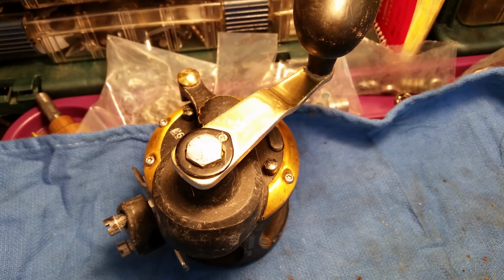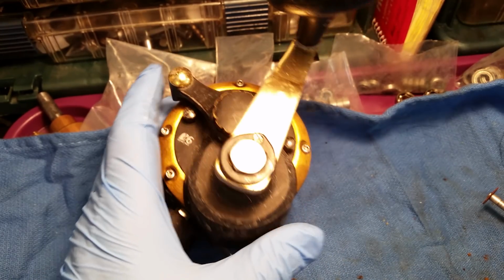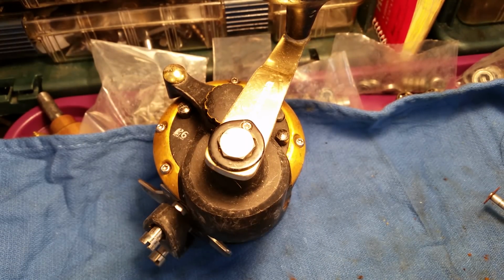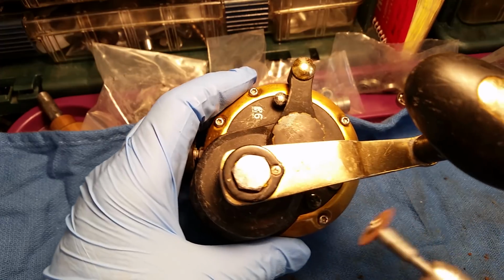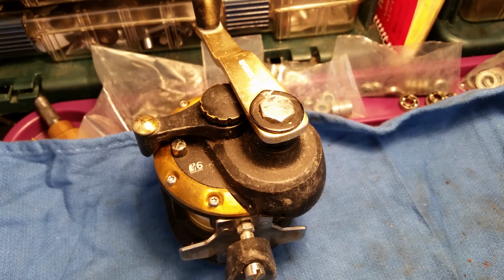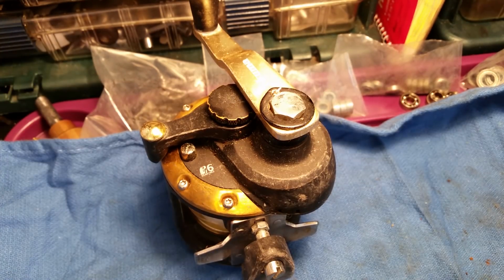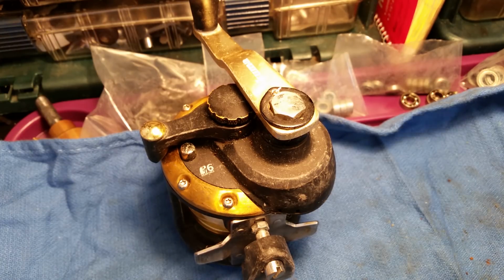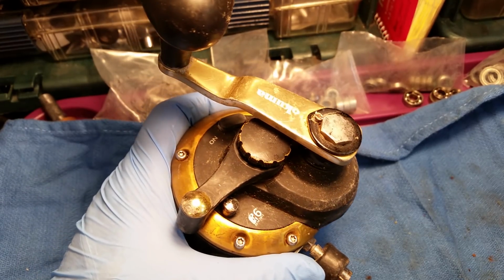Removing a stuck screw.